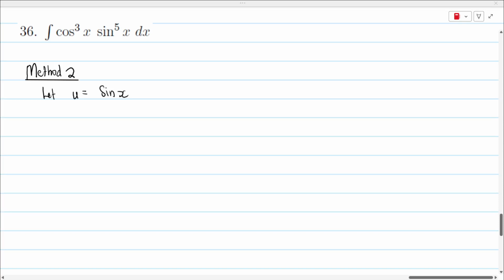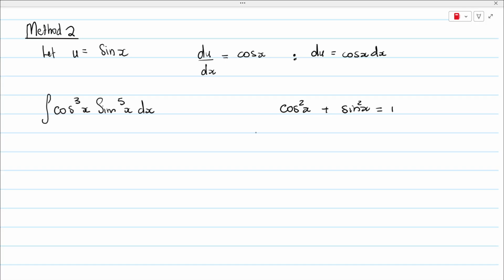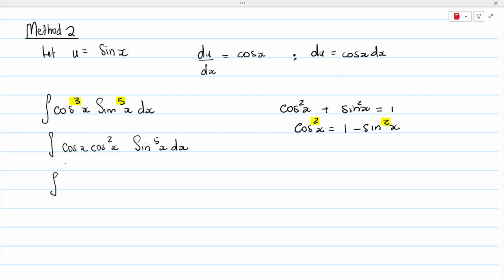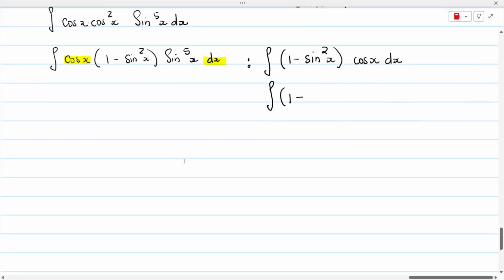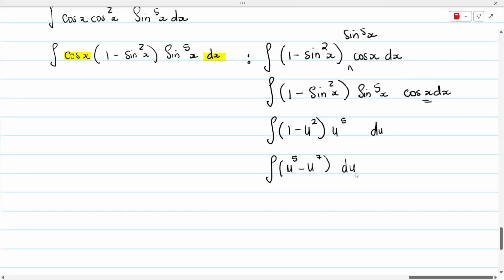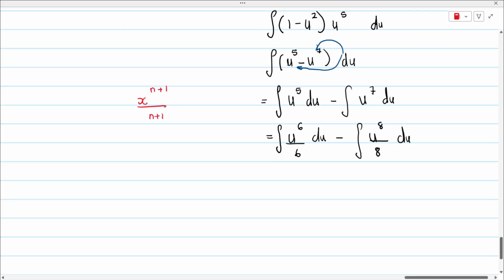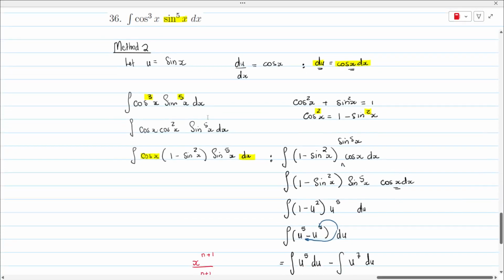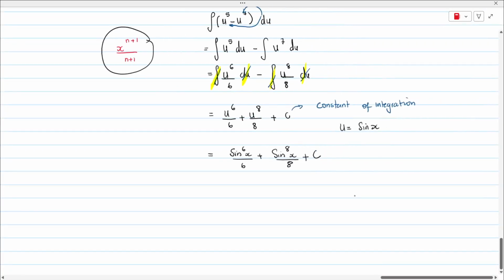Study Unit 5 | Problem 36 (Method 2) | Using U-Substitution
In this video, we work through Problem 36 (Method 2) from Study Unit 5 (Integrals) in the MAT1512 study guide together, step-by-step. This method also uses the u-substitution technique, one of the core integration methods in Calculus A.

I make these videos to share my learning journey, stay motivated, and understand the work better as we solve problems in real time. This is a relaxed study-with-me session — perfect if you're also preparing for MAT1512 and want someone to study alongside.

✨ In this study session, we:
✔️ Read and interpret the problem together
✔️ Apply u-substitution to evaluate the integral
✔️ Discuss key ideas from Study Unit 5
✔️ Build confidence through guided practice
✔️ Learn by doing — just like studying with a friend

If you’re also studying for MAT1512 (Calculus A), grab your study guide and let’s work through the problem together!